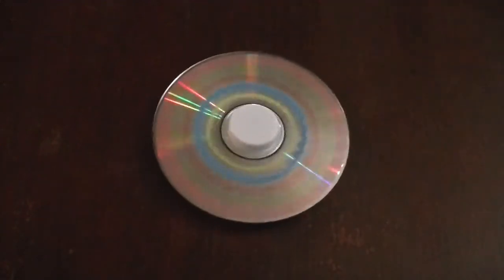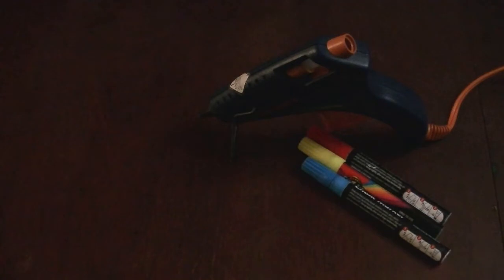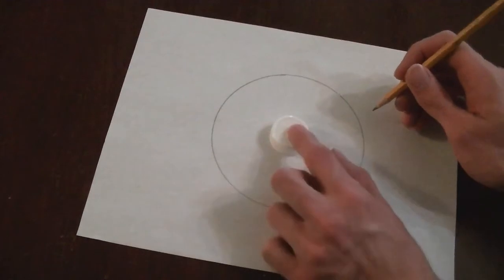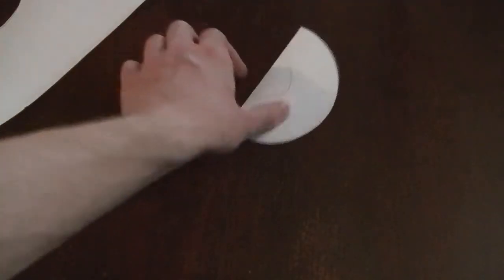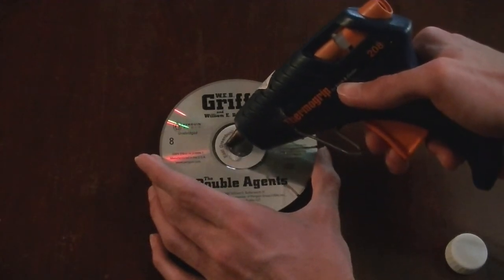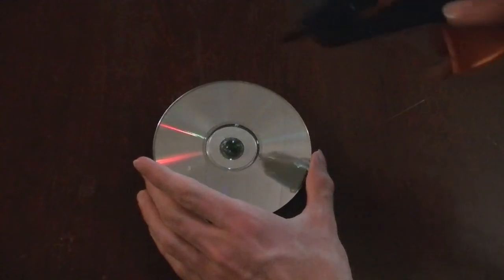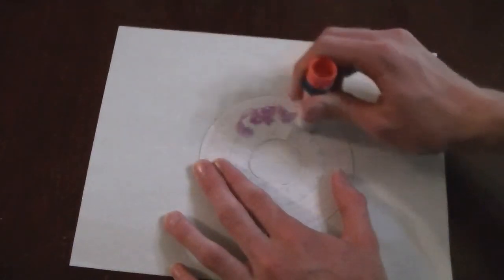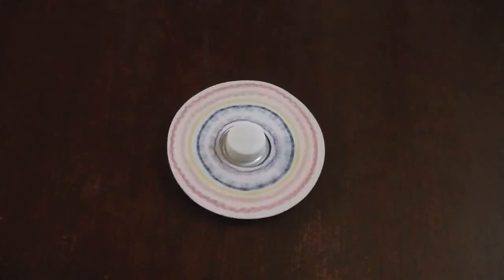CD Spinning Top Craft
Learn how to make a spinning top out of a CD, a marble, and a bottle cap!